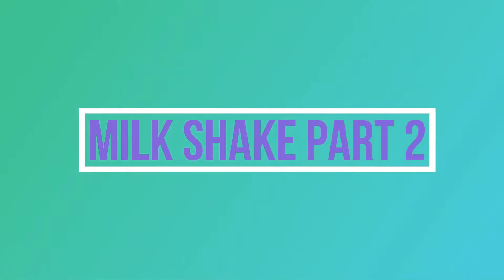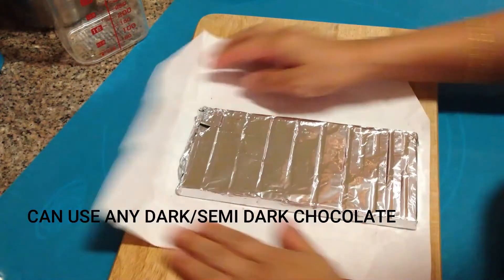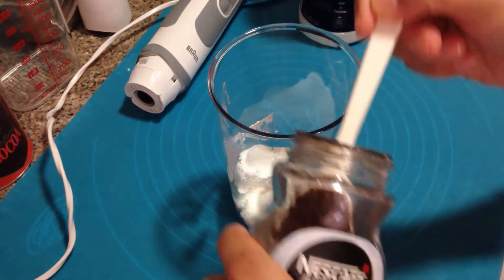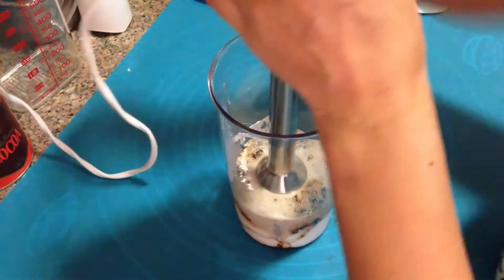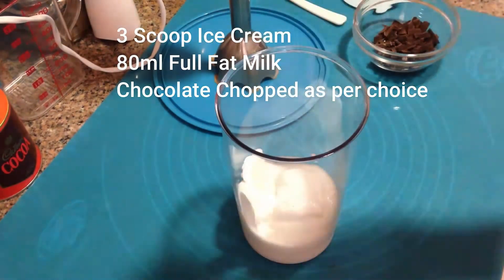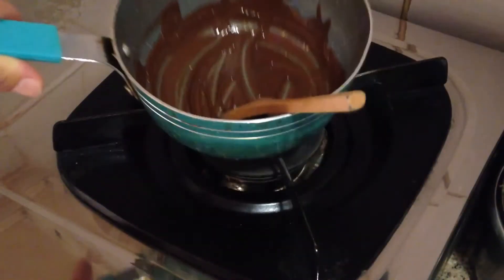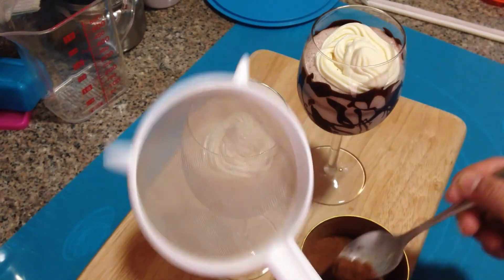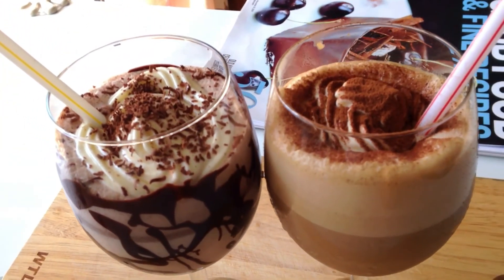QUICK MILKSHAKES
Preparation Time: 10-15 minutes
Serving:2 Medium Glass
Type: Drink/Dessert

Summer time is the perfect time to indulge in chilled milkshakes. The quickest and easiest recipe! So, here are the other two flavors, Thick Coffee milkshake & Thick Chocolate milkshake. I usually don't prefer ice cubes in it but you can add if you like.

Ingredients for Thick Coffee Milkshake:
3 scoops Ice Cream plain Vanilla or Chocolate flavored Ice cream
80ml Full Fat Milk
Coffee 1.5tsp
Sugar if you prefer as per your taste

Ingredients for Thick Chocolate Milkshake:
3 scoops Ice Cream plain Vanilla or Chocolate flavored Ice cream
80ml Full Fat Milk
Chopped Chocolate as per taste (Dark or Semi Dark Chocolate tastes best)